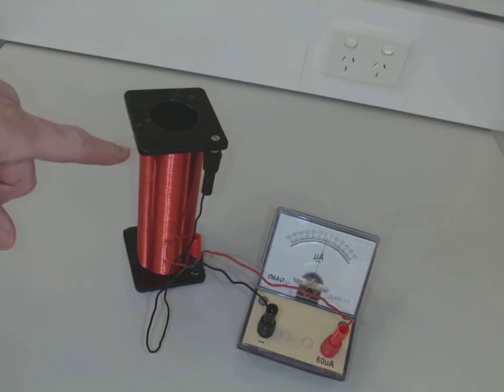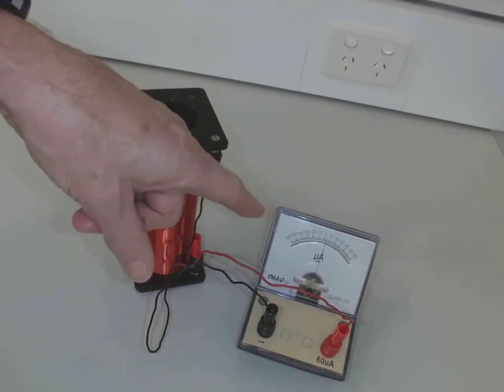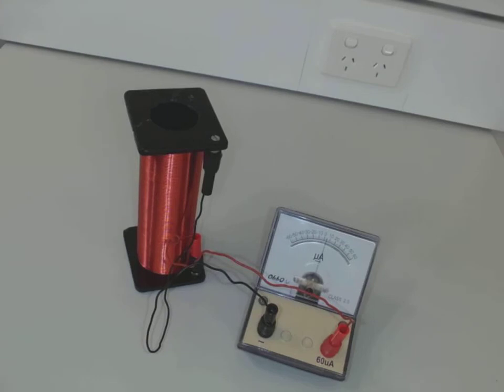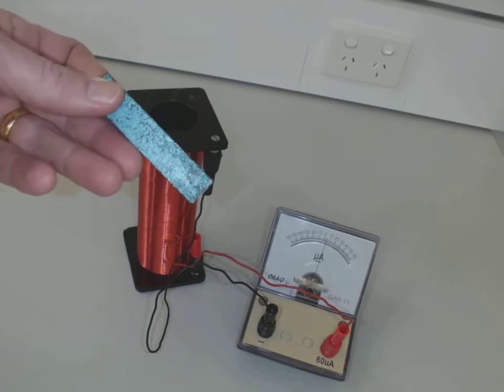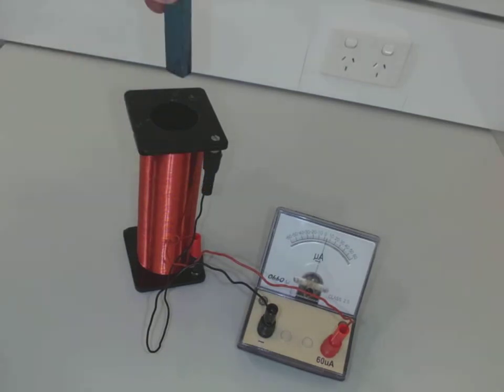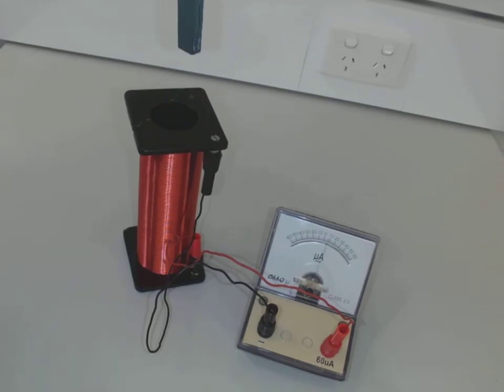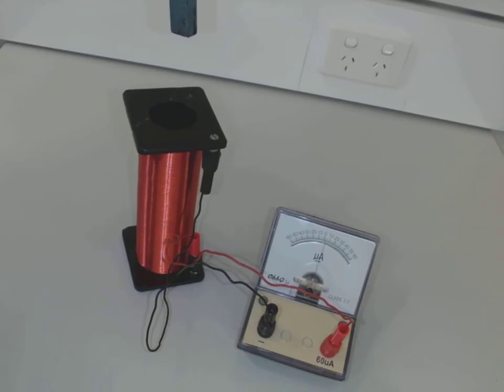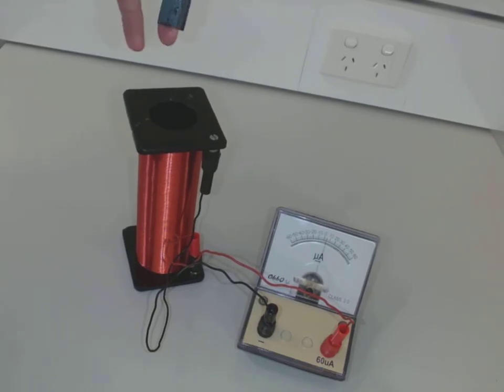Inducing an EMF in a coil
In this video I induce a current in a coil and make observations. This isn't a teaching video, just an observations video.